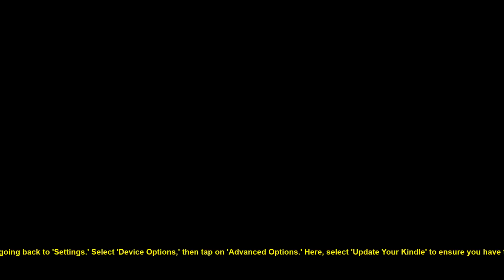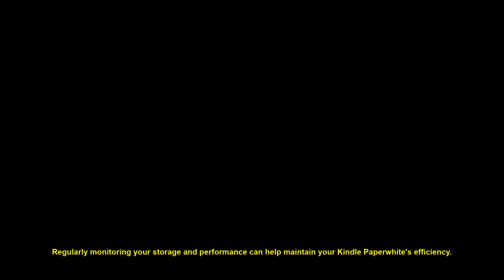How to verify Kindle Paperwhite storage and performance - Quick Tutorial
In this quick tutorial, learn how to verify the storage and performance of your Kindle Paperwhite. We’ll guide you through simple steps to check your device's capacity, manage storage effectively, and ensure optimal performance for your reading experience. Whether you're a new user or looking to optimize your existing device, this video has got you covered!